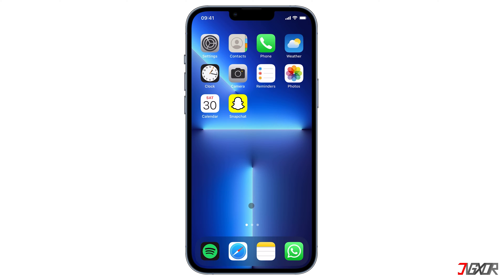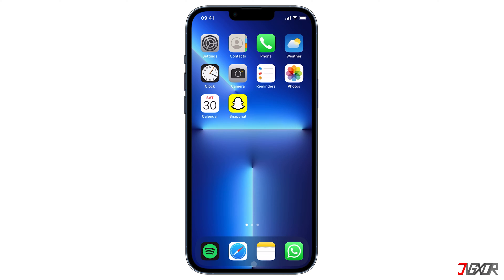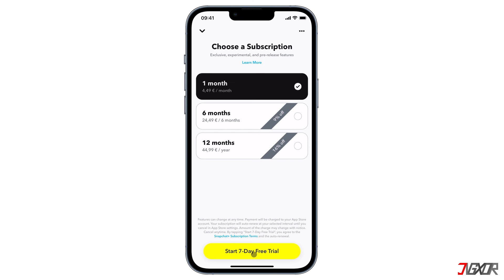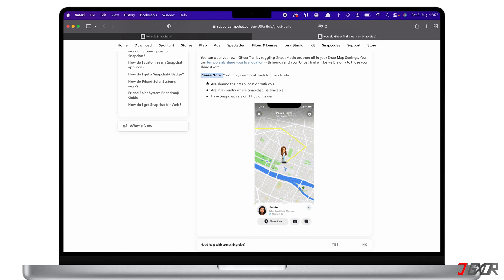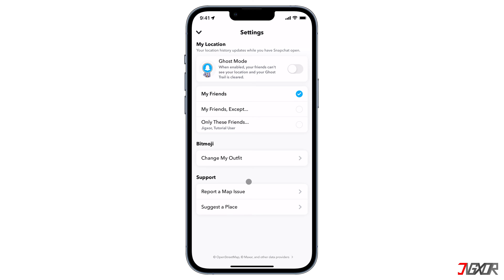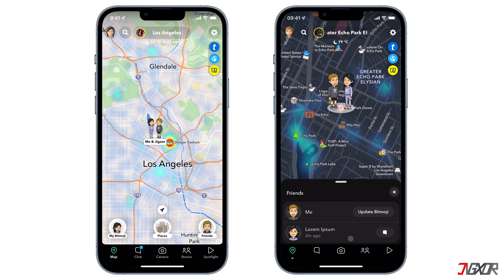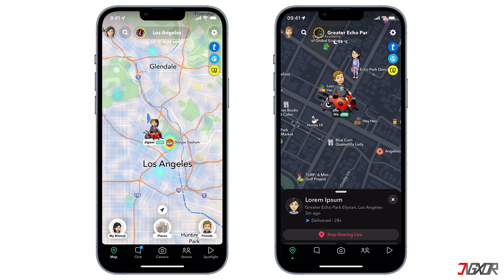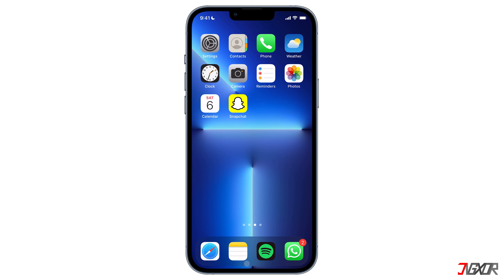How to Use Snapchat Plus Ghost Trails/Location History [2023]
Snapchat released its paid service, Snapchat Plus. One of its features is the Ghost Trails on the Map which allows you to view your friend's location trails. In this video, I will show you how this feature works. Yours Jigxor

Timestamps:
00:00 | What is Snapchat+?
02:20 | Ghost Trails Feature
03:46 | View your Friend’s Location on Snap Map

Video: 192